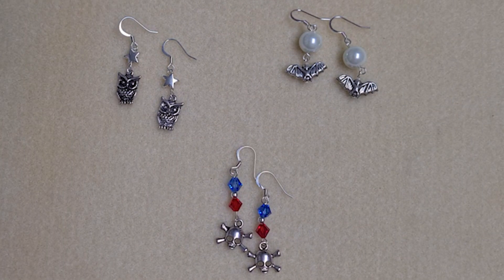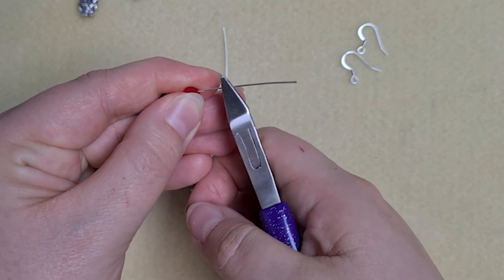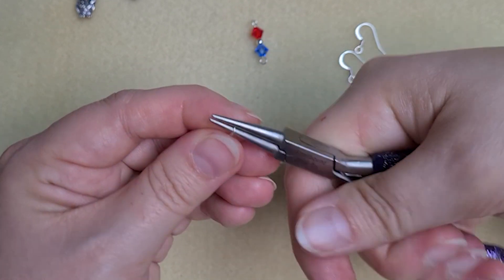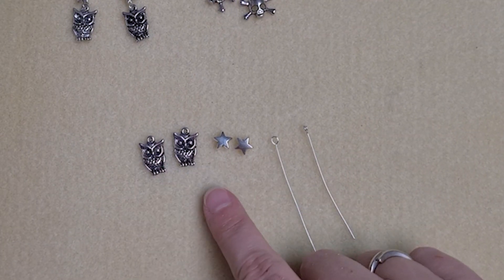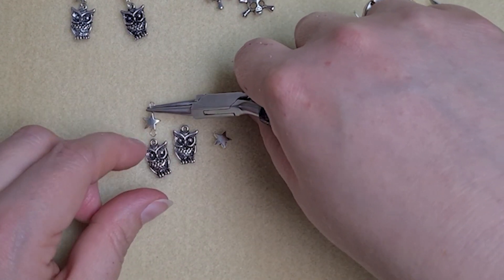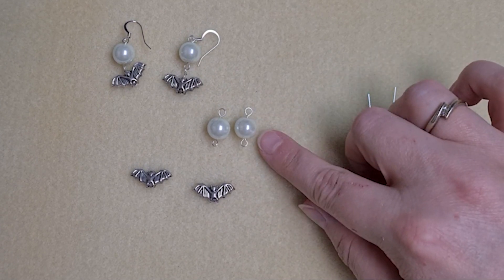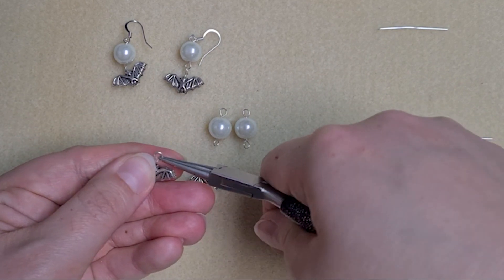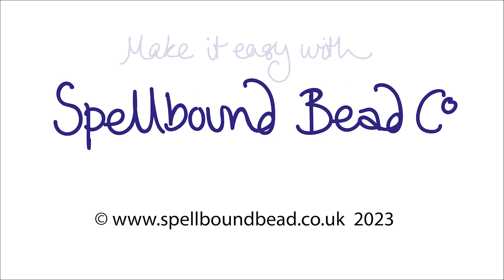Halloween Earrings. Make It With Spellbound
Join Ellen to make these easy to make earrings for your Halloween party.